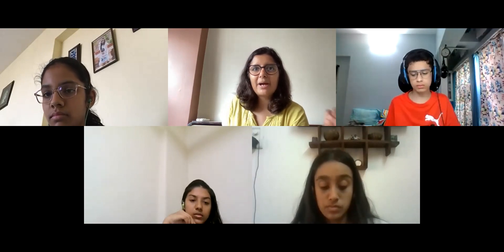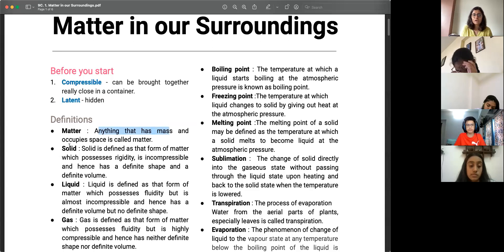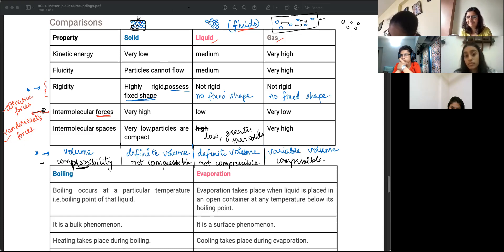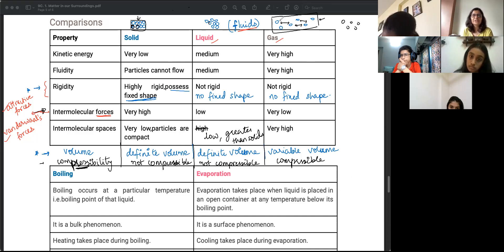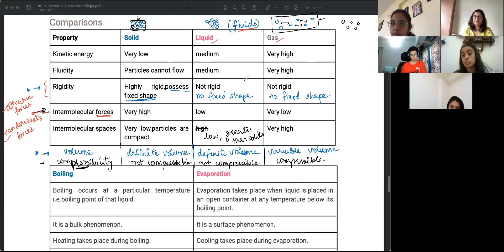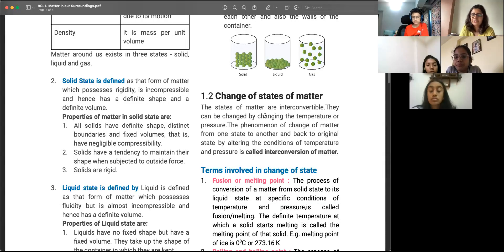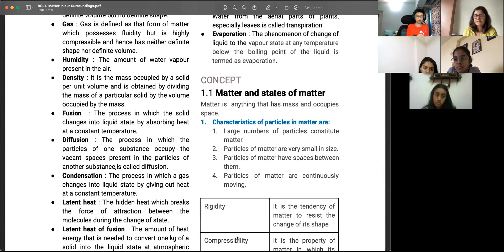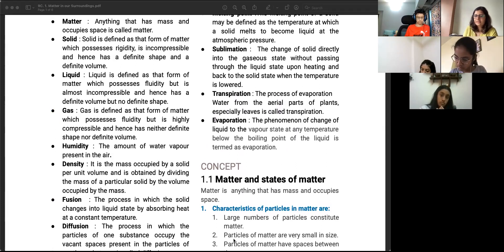Grade 9 - Matter In Our Surroundings I (BILLABONG 2022-23)